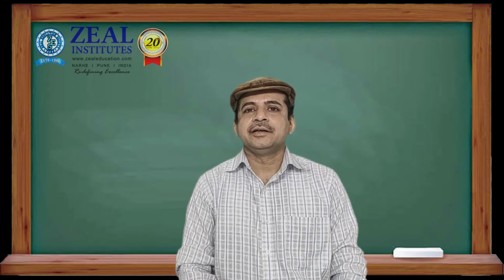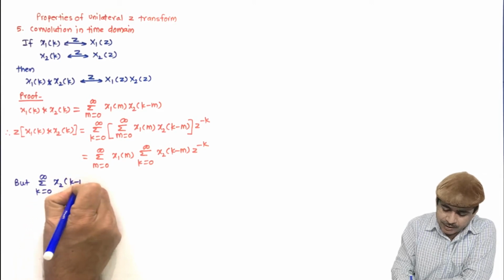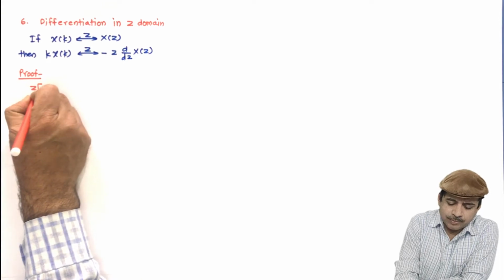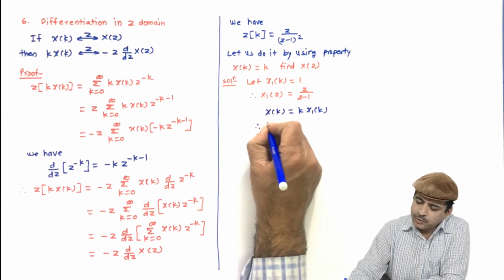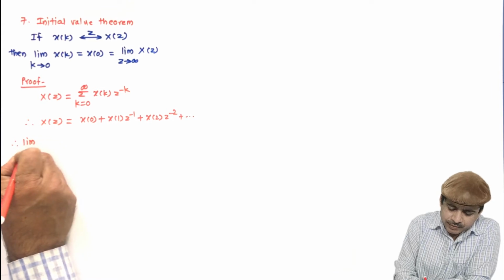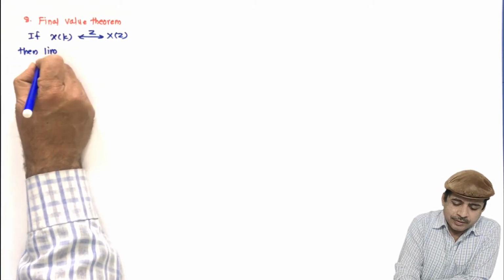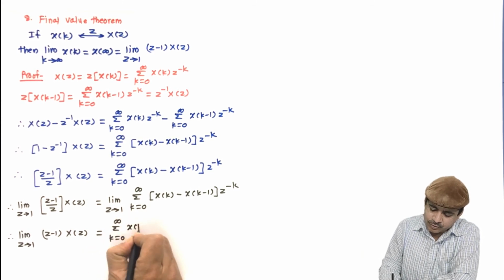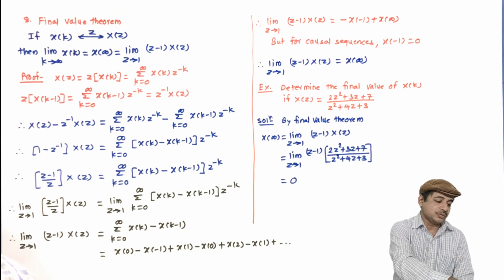L10 Properties of z transform 2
This video covers 4 properties of unilateral z transform viz. Convolution in time domain, differentiation in z domain, initial value theorem and final value theorem. It contains the statement, proof and sample numerical example or application on each property.